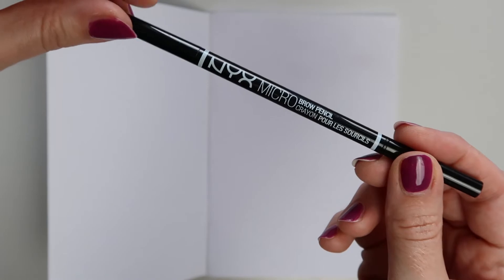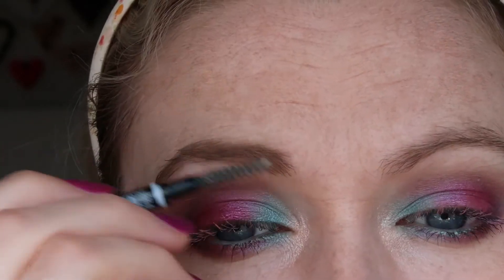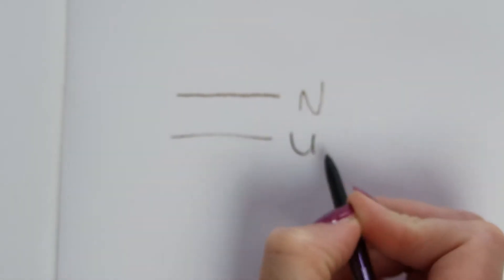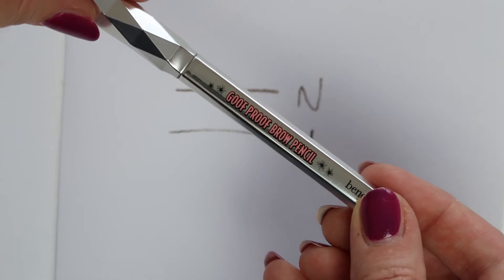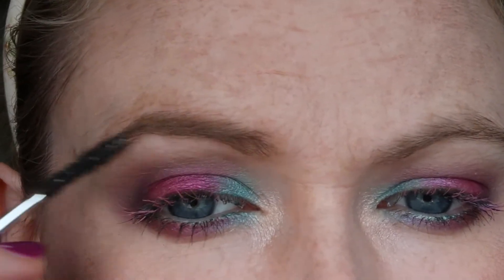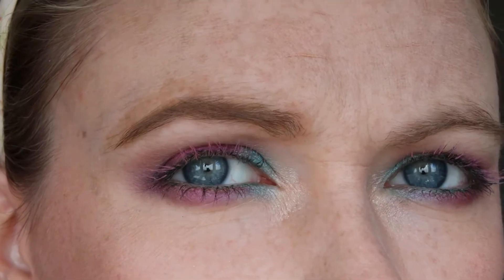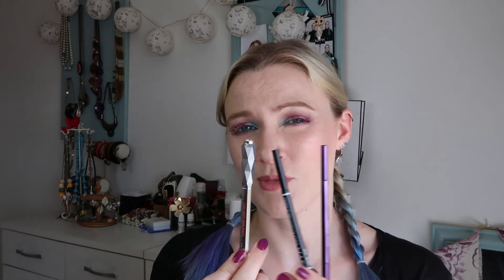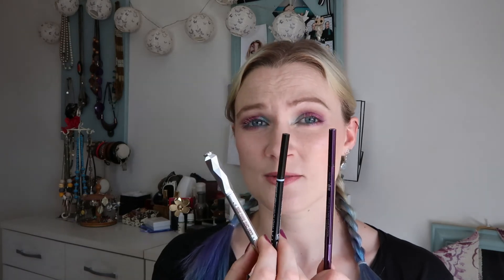All about the brows! NYX, Benefit & Urban Decay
Quick comparison of three brow products that are similar.  Which wins?  Comparing shade range, cost and application.

Morning Is Here 1 - Sebastian Forslund